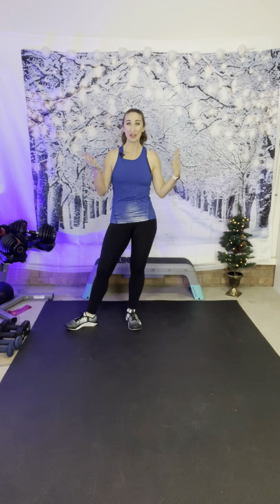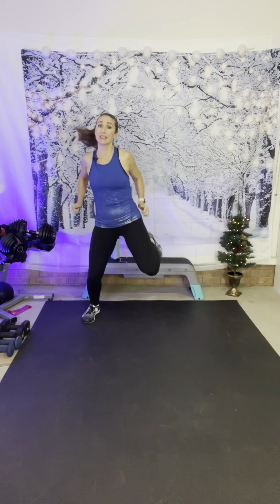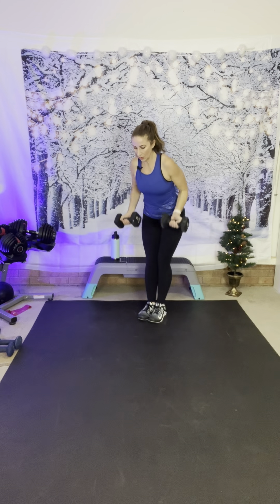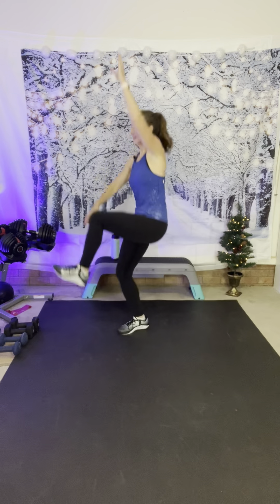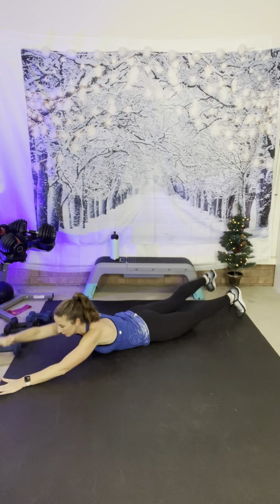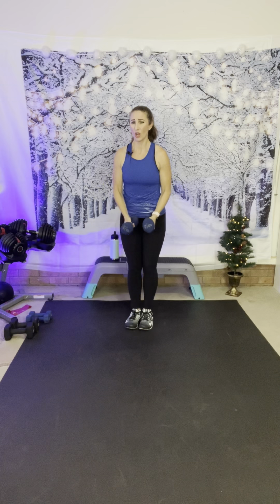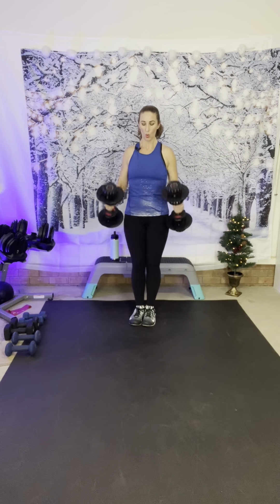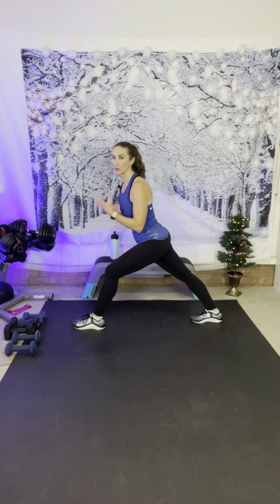Winter Meltdown: Week 4, Day 1/ Strength & Cardio Intervals/No Repeats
Hey Friends! Can you believe we have made it to week 4? Don't give up now! You are so close to finishing this challenge! Today we have interval training. We are working our upper body and crushing a little cardio. There are no repeat exercises!

1 Up Nutrition: Protein Powers, Pre-Workouts, BCAA’S

Code: JULIE20

CRZ Yoga: Leggings and Sports Bras

Code: JULIEJONES